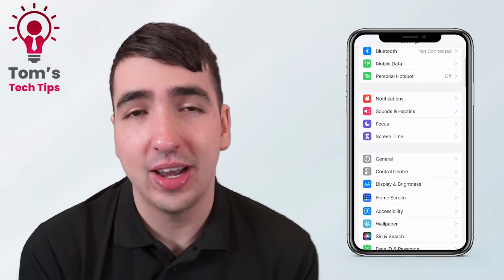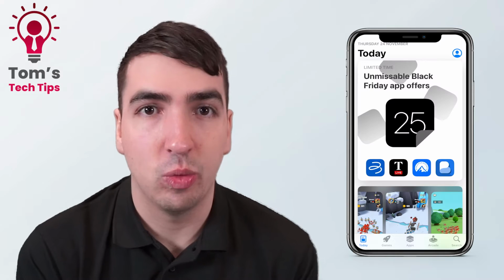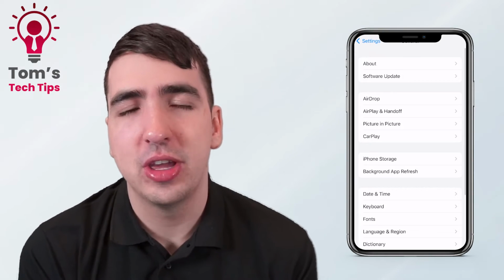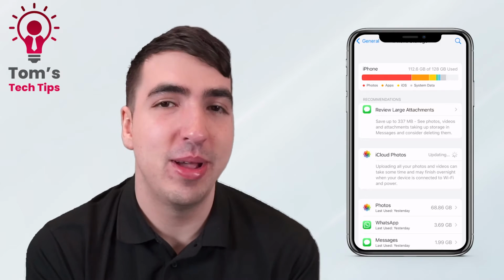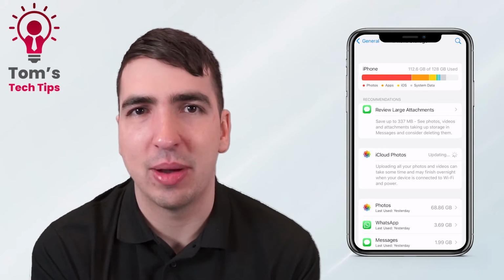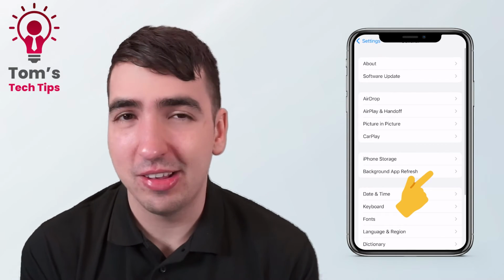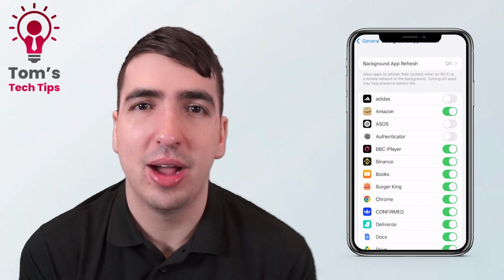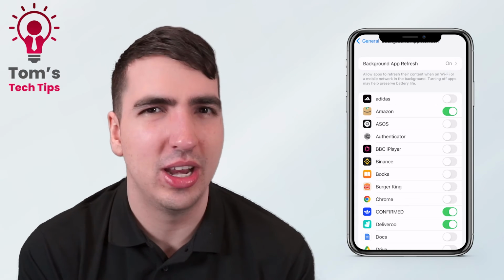How to **IMPROVE PERFORMANCE** on your iPhone | Tech Tips & Reviews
Tom from HardSoft speaks about reasons why your iPhone might be running slowly and what you can do to improve the performance.

There are many reasons why your iPhone might be running slow such as

- Latest software
- Storage
- App refreshment
- Resetting your iPhone

The HardSoft solution is Devices as a Service solution but one that is simple and uncomplicated. Devices for Teams or D4T provides the ability to Switch, Add or even Return devices as the needs of the business changes.

Devices for Teams by HardSoft is the market-leading 'Device as a Service' solution for Mac and PC computers. Add, Switch or Return your Devices as your Business demands.

There's no Penalties and no unnecessary Fif Faff.